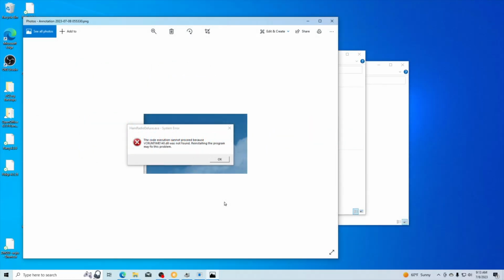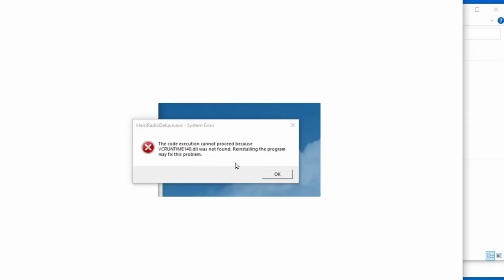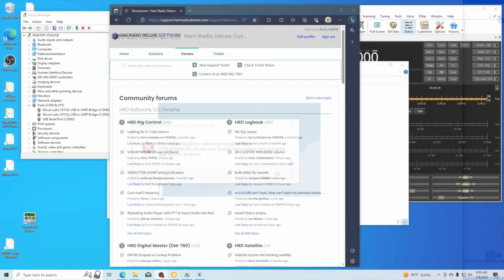If You're Seeing This Error, Vcruntime140.dll Is Missing From Your Computer Part 1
Ham Radio Deluxe run error after installation.
Error: VCRUNTIME140.dll was not found
I posted a question on Ham Radio Deluxe support forum, mainly just to see how long it would take someone to reply with the correct answer and I’m happy to say it was only an hour or two before Ferry posted a direct link to the download I needed to fix the problem. So here it is

It’s just a matter of downloadning and installing the Microsoft package in the link above. The next time I tried HRD it loaded, yahoo!, but it gave me an error message about the license, so that’s next.